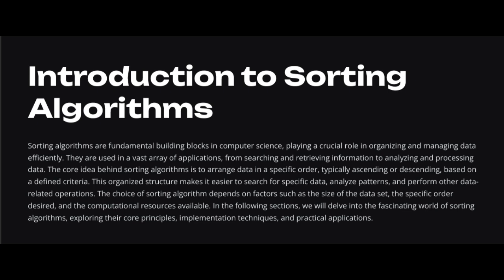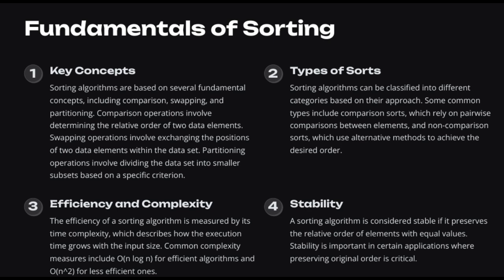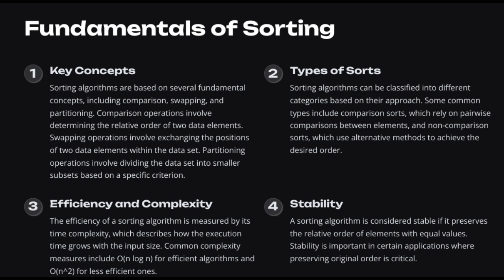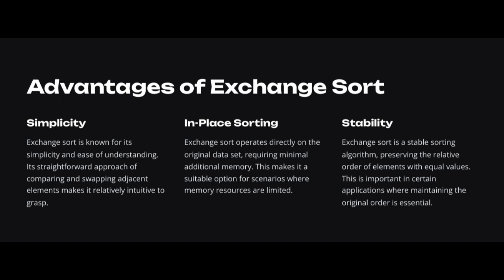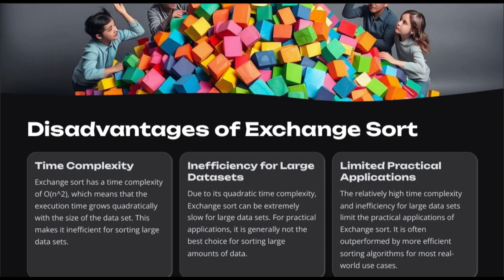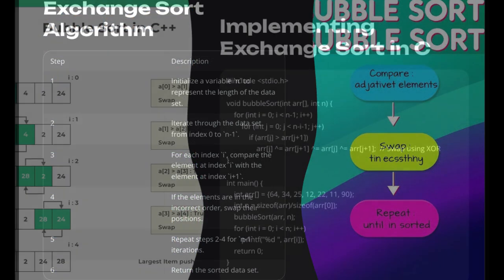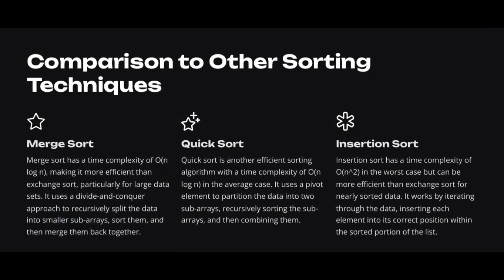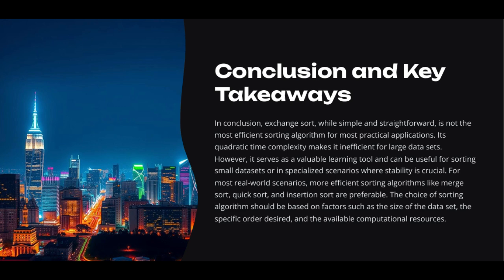Sorting by exchange